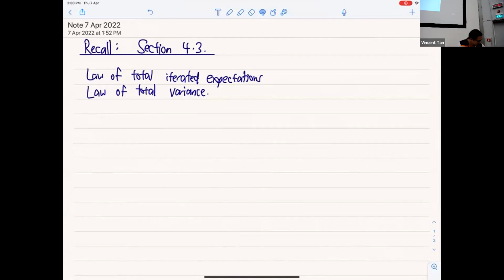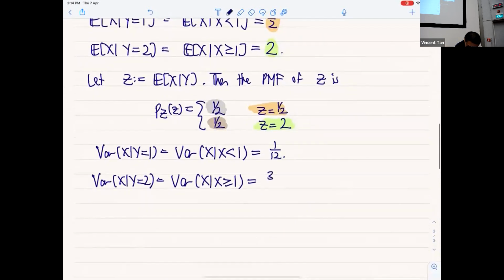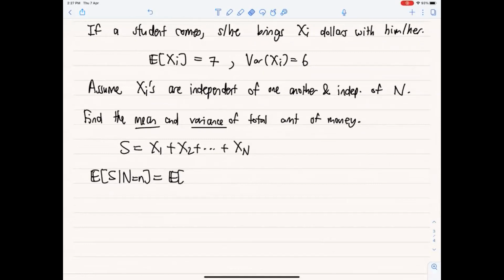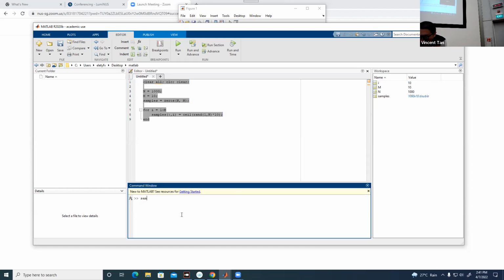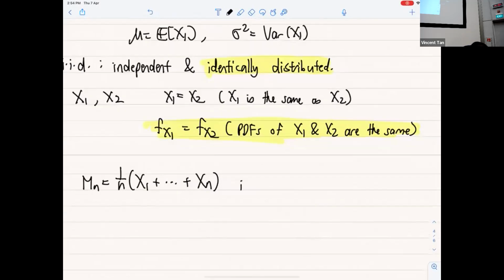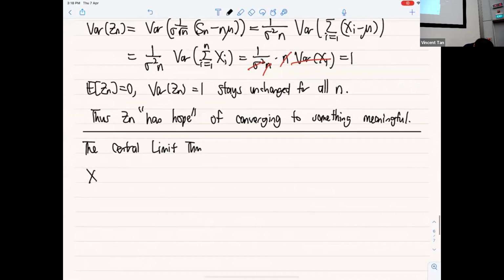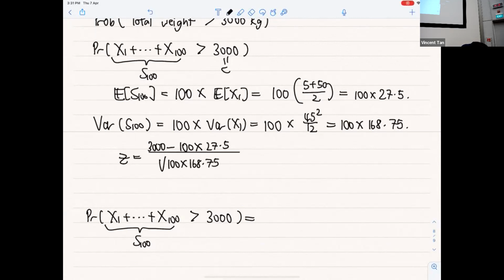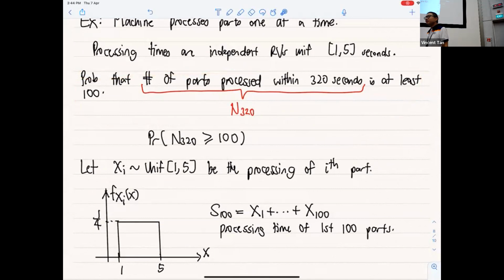EE2012A - Lecture 21 (Central Limit Theorem)